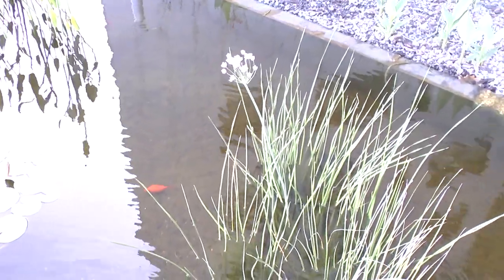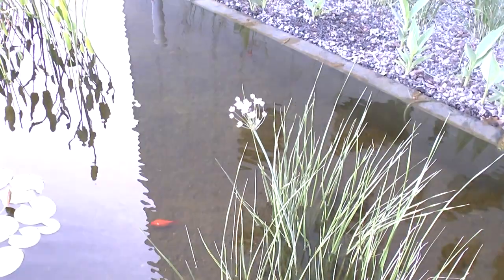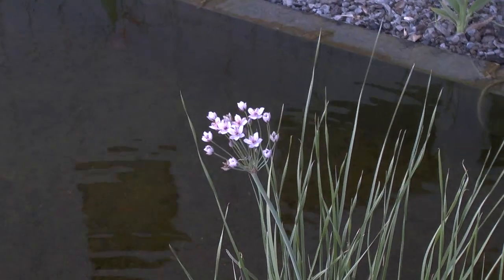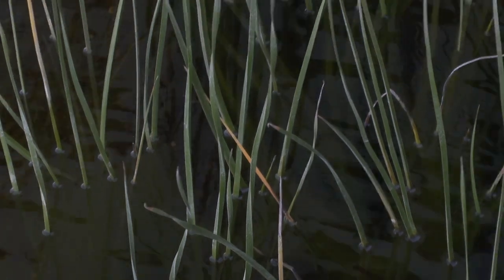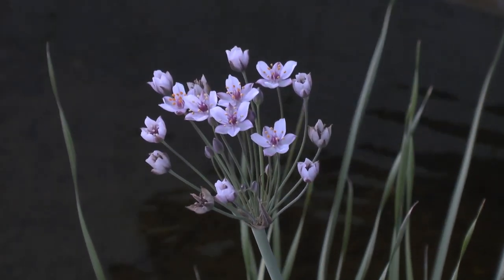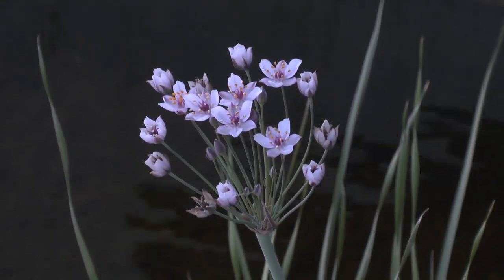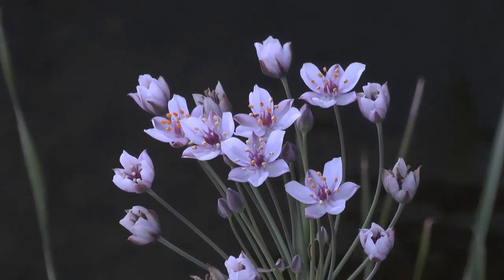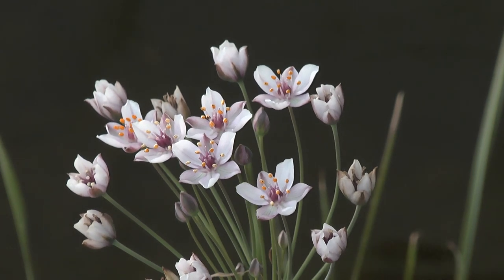Butomus umbellatus - grow & care water plant (Flowering rush)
Butomus umbellatus for sale
How to grow Butomus umbellatus
Alternative names: Flowering rush, Grass rush s